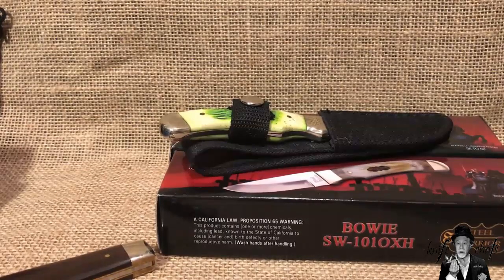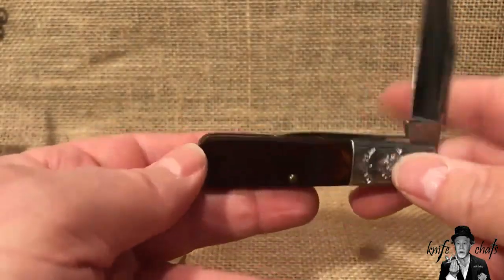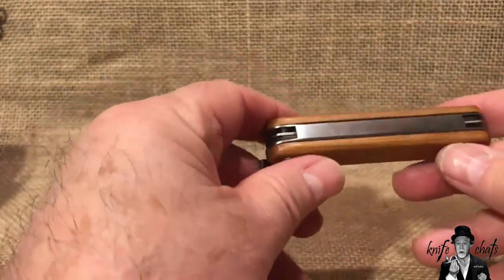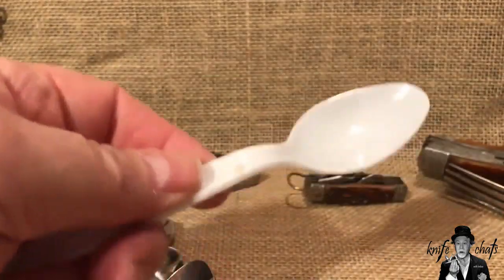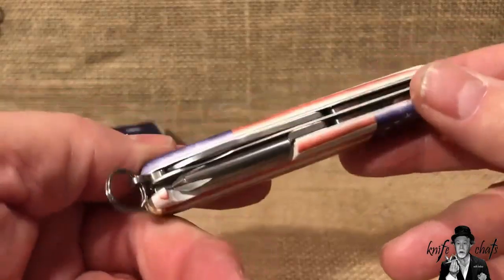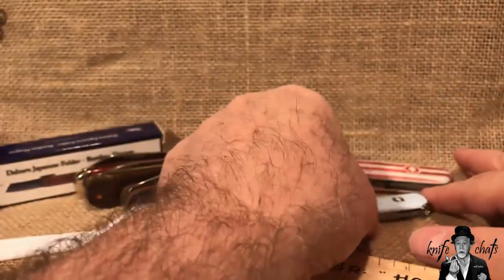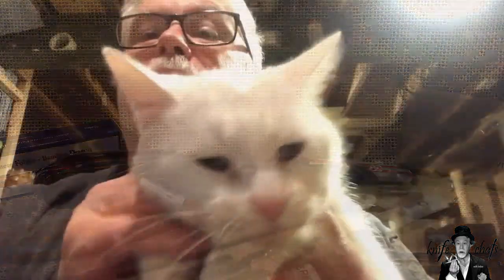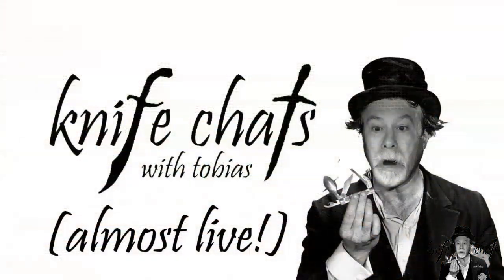Knife Chats (Almost Live) December, 2020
Welcome to another episode of Knife Chats (Almost Live).  This show was prerecorded in front of Studio Audience (well recorded with a cat in the room)  I'll be joining you in the Chat Session.  Just a random chat on numerous knives I haven't had a chance to review!